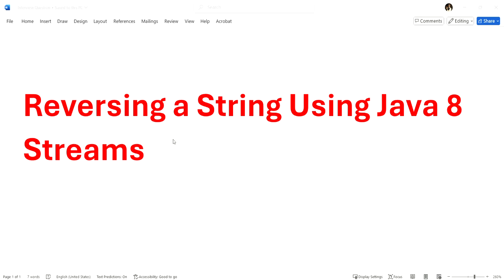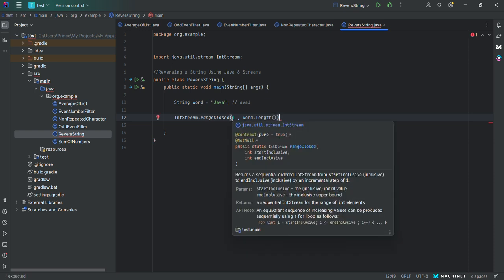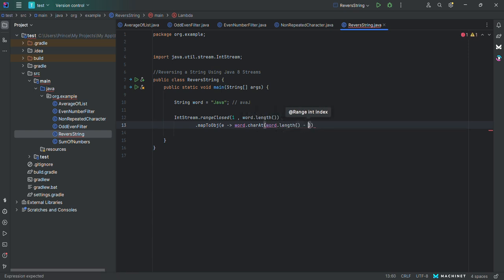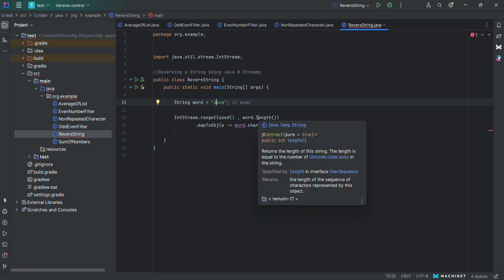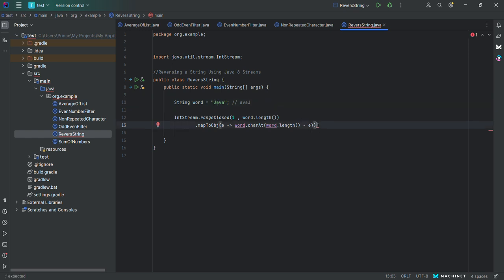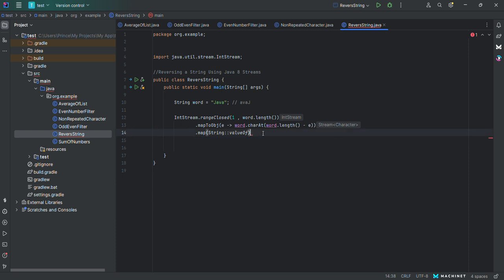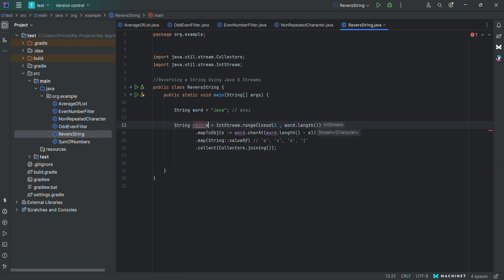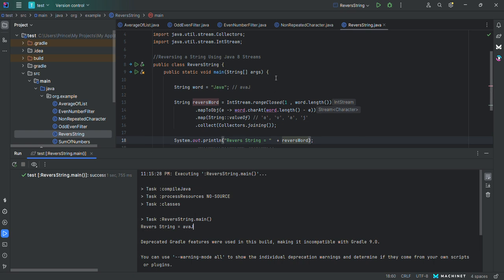Java 8 Streams: How to Reverse a String in One Line!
Want to reverse a string in Java using Streams? 🤔 Here's how to do it in a clean, functional way!
✅ Use IntStream.rangeClosed() to iterate over characters in reverse order.
✅ Convert characters to strings and join them using Collectors.joining().
✅ A simple and elegant solution for interviews and real-world coding!

Master this Java trick and make your coding life easier!

💬 Have other Java challenges? Drop them in the comments!